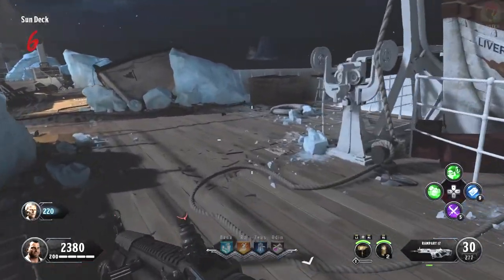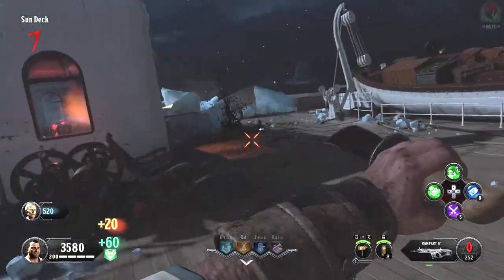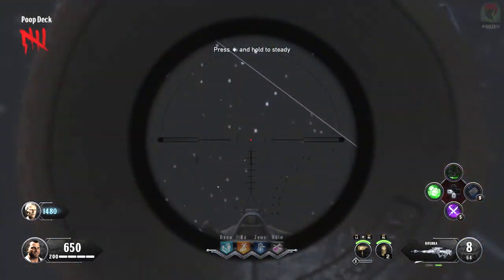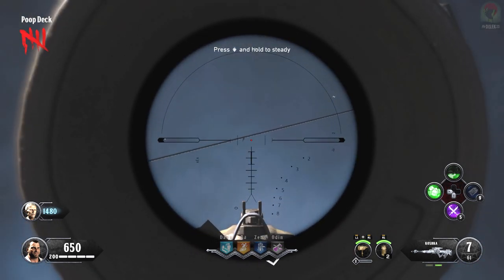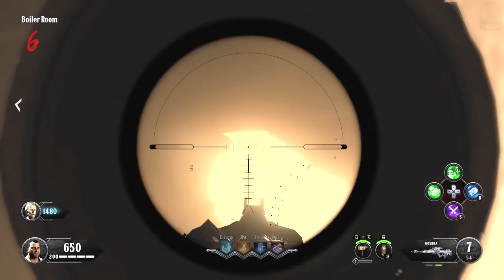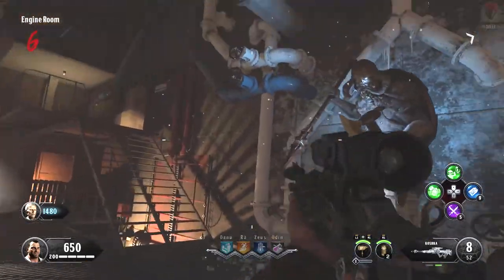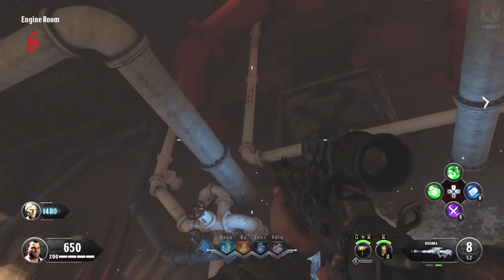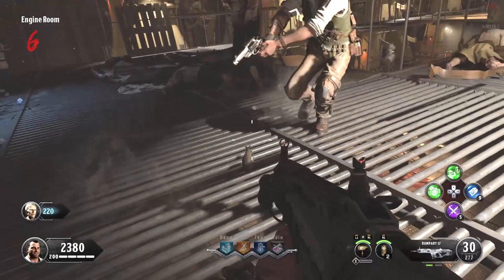FREE 5TH PERK ON VOYAGE OF DESPAIR EASTER EGG GUIDE: NEW TENTACLE PERK DROP! (Black Ops 4 Zombies)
VOYAGE OF DESPAIR 5TH PERK EASTER EGG GUIDE!
►Enjoyed this video? Drop a "LIKE" if so! Feels great this is finally solved!

BIG thank you to DameandThatGame and his team for solving this incredibly easy easter egg on Voyage of Despair! Check him and his team out below: